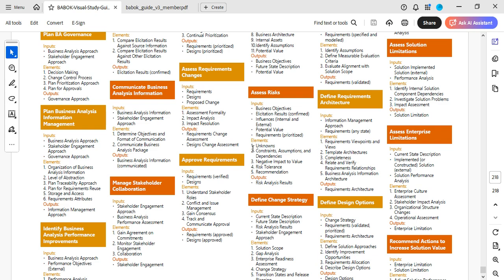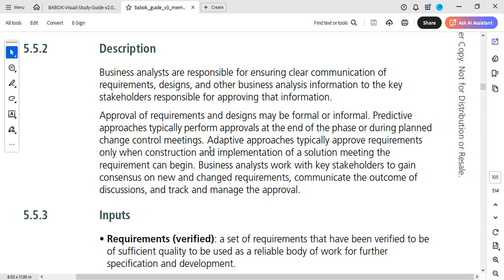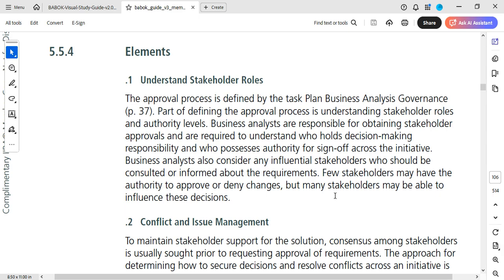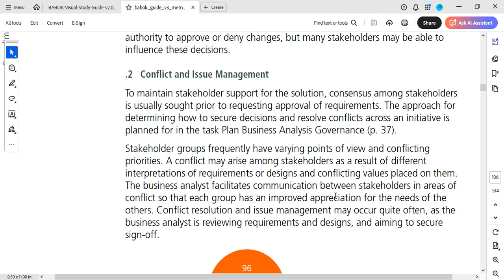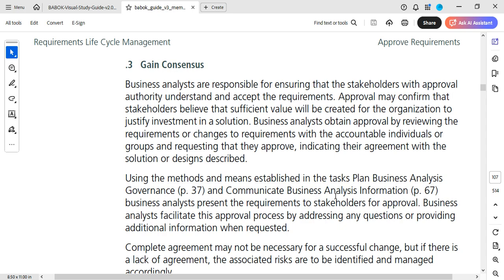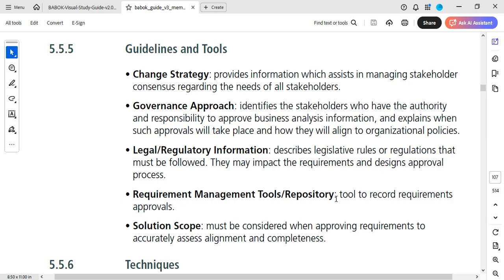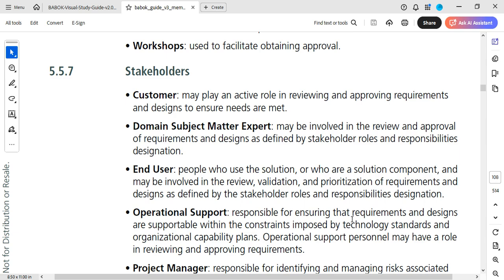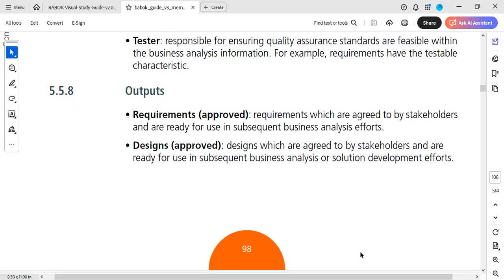Requirements Lifecycle Management-Approve Requirement Business Analysis Study Guide Business Analyst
Welcome to this Business Analysis Study Guide episode, where we dive into Requirements Lifecycle Management – Approve Requirements. As a Business Analyst, understanding how to review, evaluate, and approve requirements is a key part of ensuring successful project outcomes. In this video, you’ll learn how to manage requirement approvals, collaborate with stakeholders, and align decisions with business goals.

Whether you're preparing for the ECBA, CCBA, CBAP, or working as a BA in Agile or Waterfall environments, this guide will strengthen your knowledge of the approval process within the Requirements Lifecycle Management knowledge area.

✅ What You’ll Learn:

What “Approve Requirements” means in Business Analysis

How requirements are reviewed and validated

Stakeholder roles in requirement approval

Tools and techniques for decision-making

Best practices from the BABOK® Guide

Business Analysts (beginner to advanced)

ECBA / CCBA / CBAP aspirants

Product Owners and Project Managers

Anyone studying Business Analysis fundamentals

Used Apps:
Song: Voice Over
Artist: Oluoma Udemezue
Source: TheTechyNed